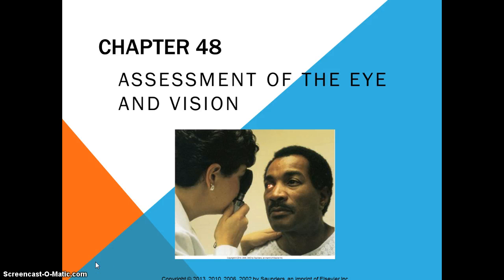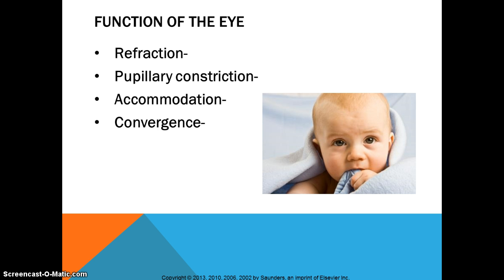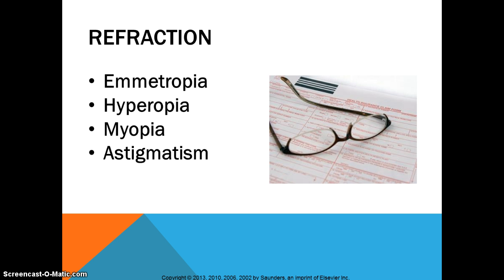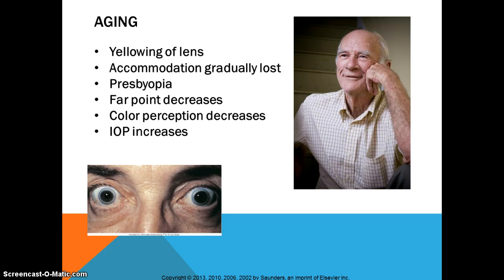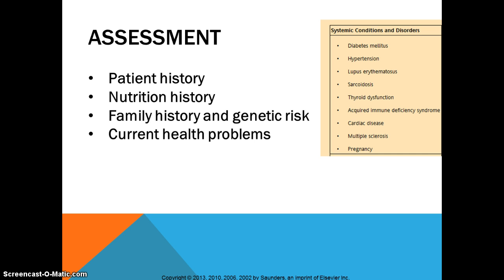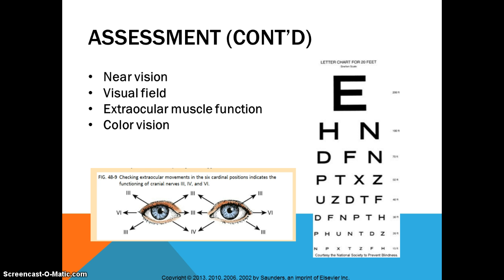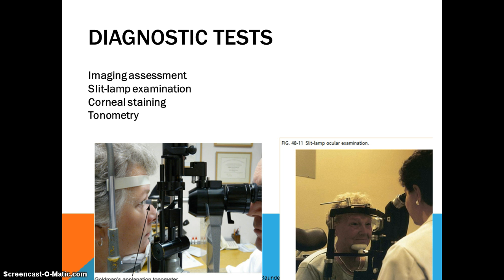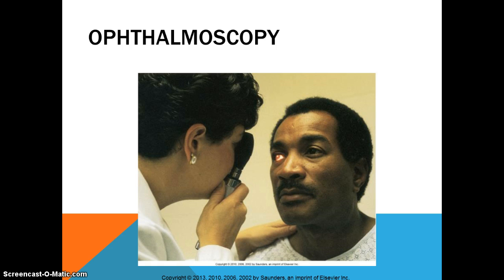Ch 48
Ch 48 Assessment of the eye and vision